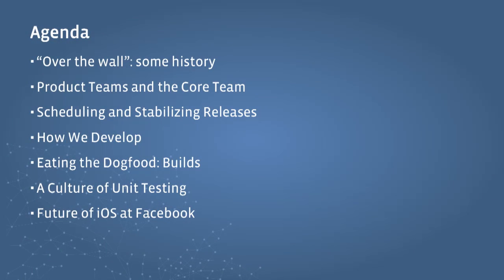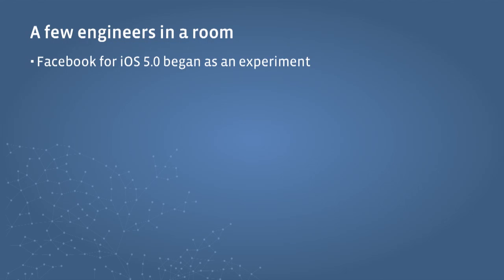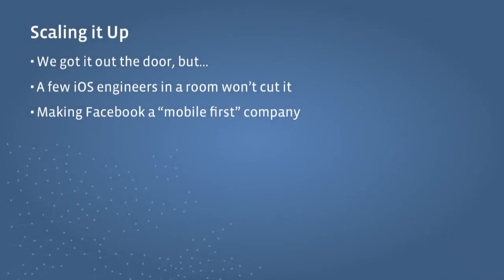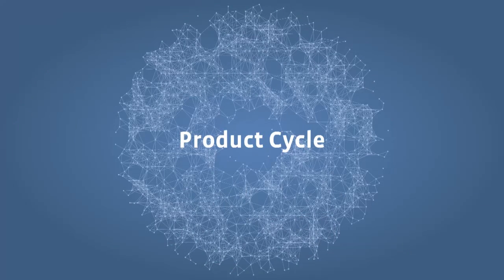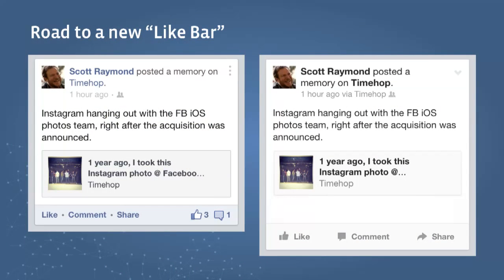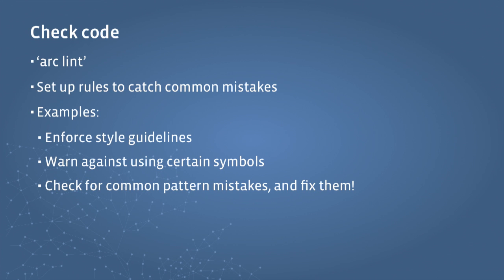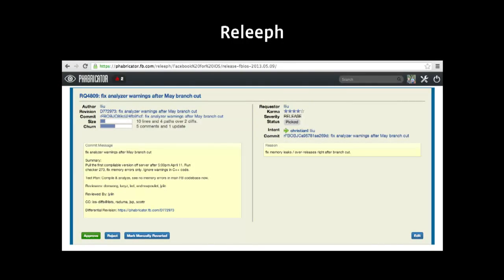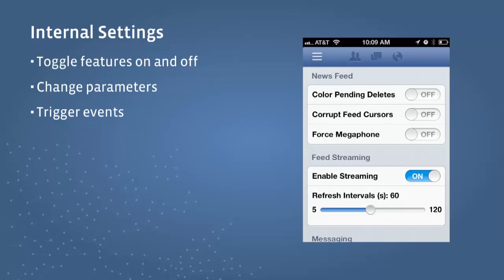How We Built Facebook for iOS - Facebook Mobile DevCon New York 2013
Adam Ernst talks about how we converted Facebook's iOS app to fully native code - and the changes we had to make to our skills, processes and toolchain to enable that transition.